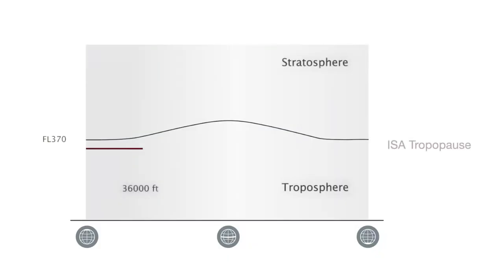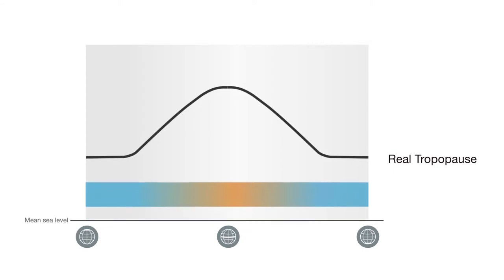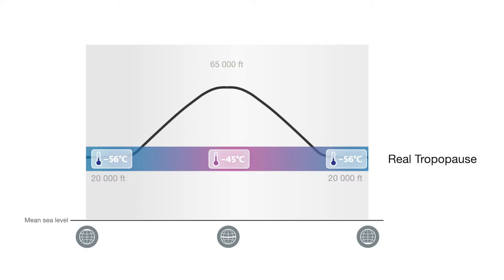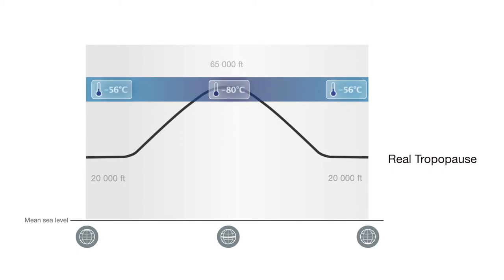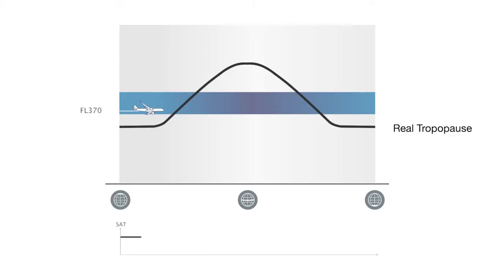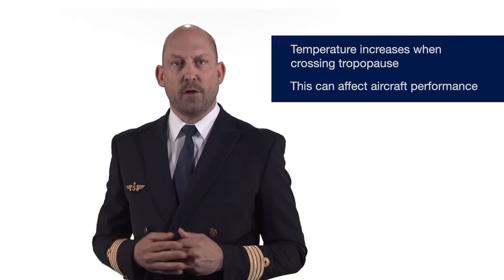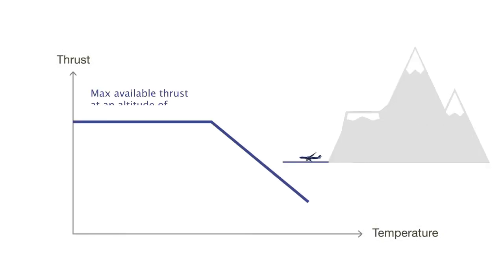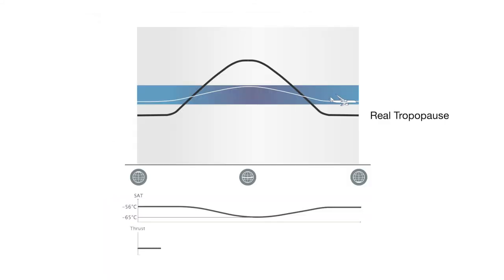A focus on tropopause